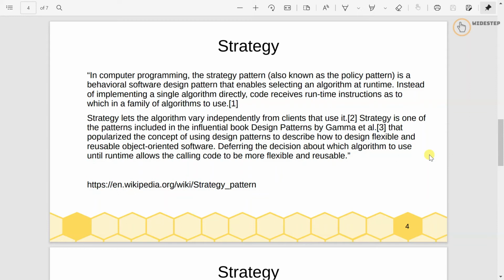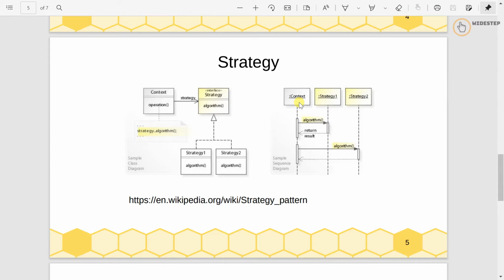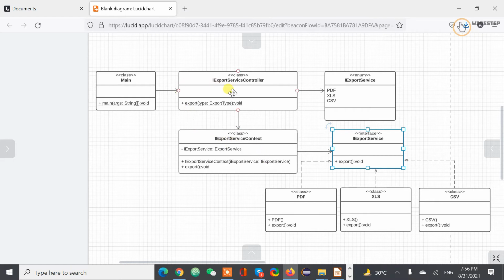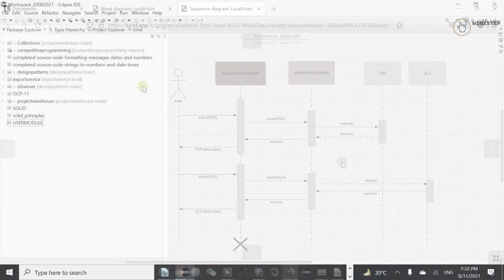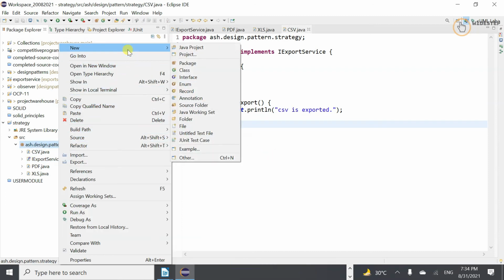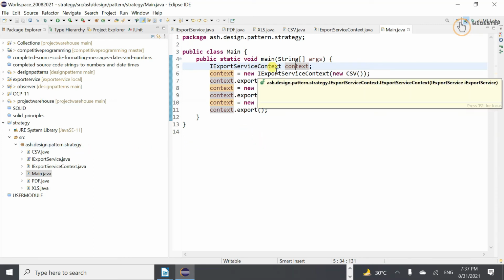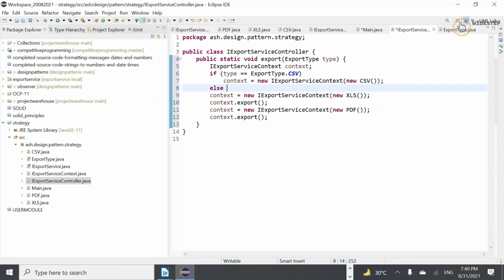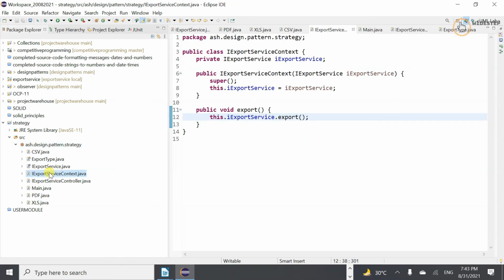Strategy Design Pattern Simplified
the strategy pattern (also known as the policy pattern) is a
behavioral software design pattern that enables selecting an algorithm at runtime. Instead of implementing a single algorithm directly, code receives run-time instructions as to which in a family of algorithms to use.

In this video, I tried to simplify this concept with a basic real-world example.

Following design portions were skipped in this video, you can watch those:-

Tools used in this demonstration:

1. libre office (Open source)
2. Eclipse IDE
3. Lucid chart free